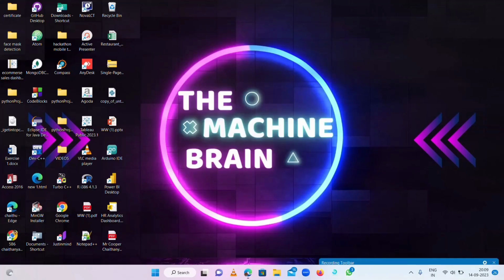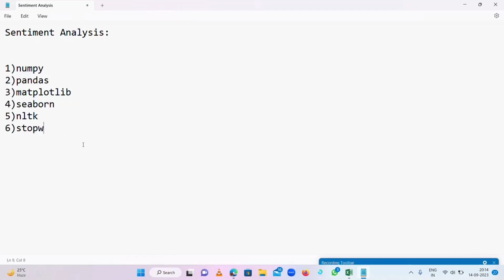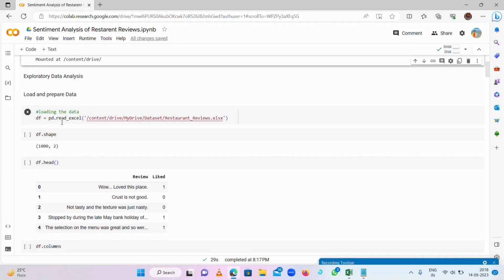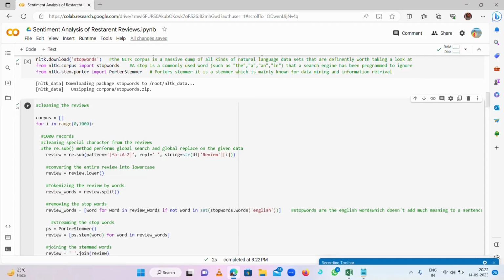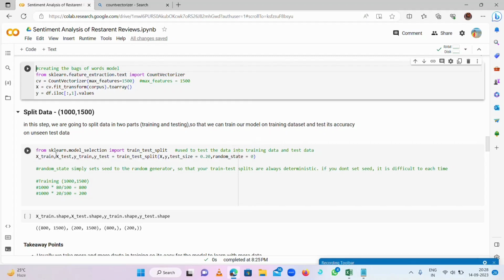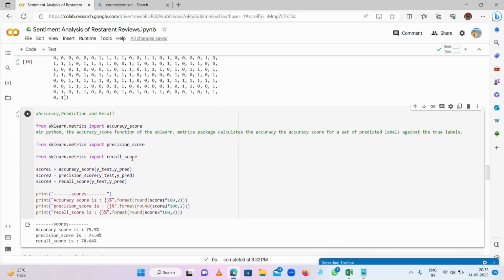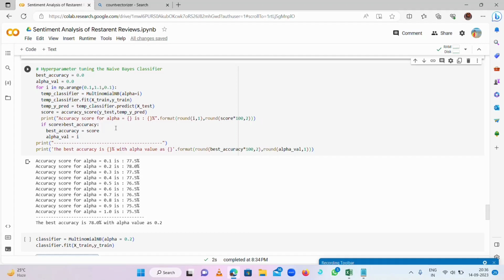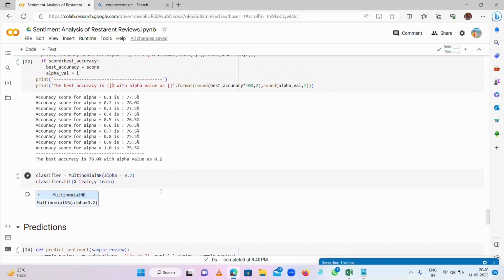Sentiment Analysis of Restarent Review project artificialintelligence project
The purpose of this analysis is to build a prediction model to predict whether a review on the restaurant is positive or negative. To do so, we will work on Restaurant Review dataset, we will load it into predicitve algorithms Multinomial Naive Bayes, Bernoulli Naive Bayes and Logistic Regression. In the end, we hope to find a "best" model for predicting the review's sentiment.

dataset from Kaggle datasets which consists of 1000 reviews on a restaurant.

To build a model to predict if review is positive or negative, following steps are performed.

Importing Dataset

Preprocessing Dataset

Removing stopwords

Training and Classification

Analysis Conclusion